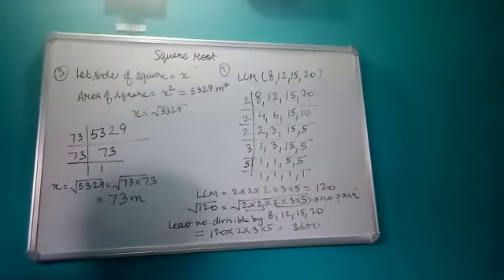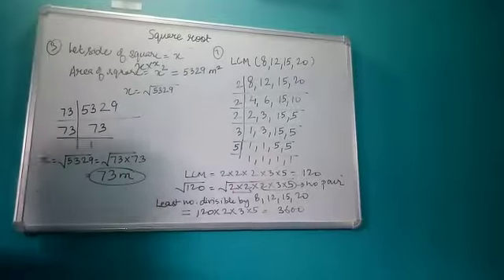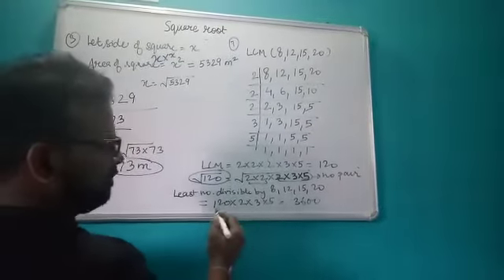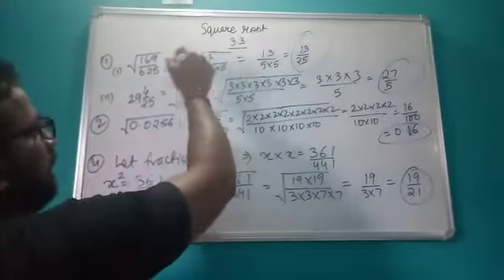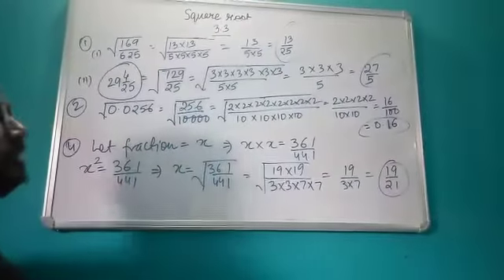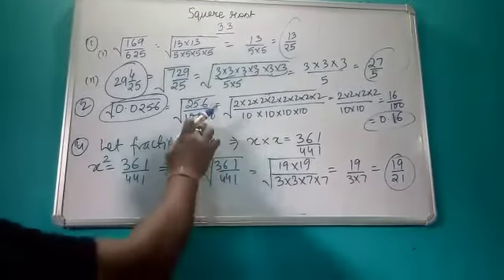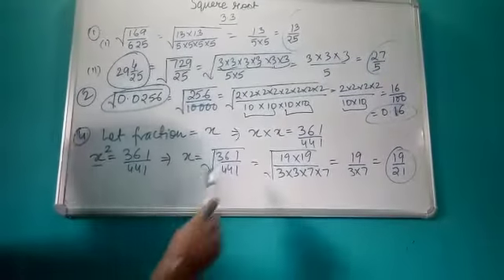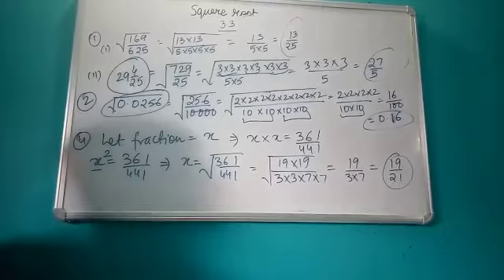square root 5